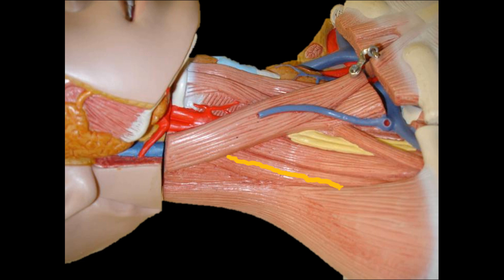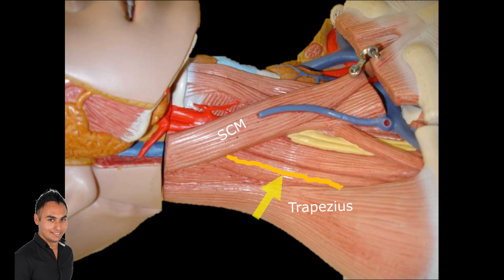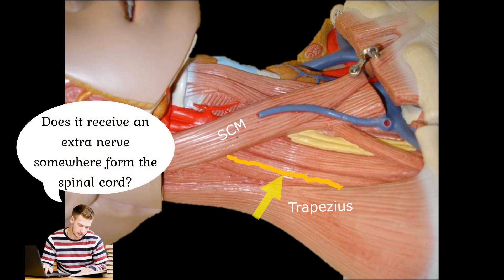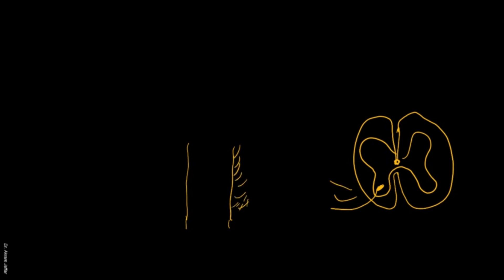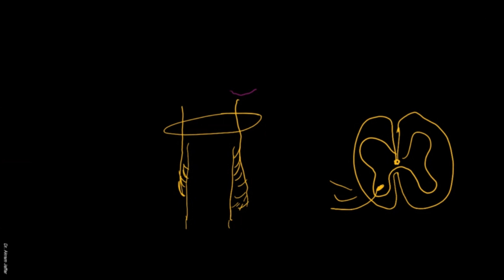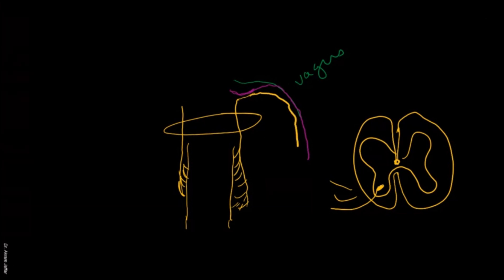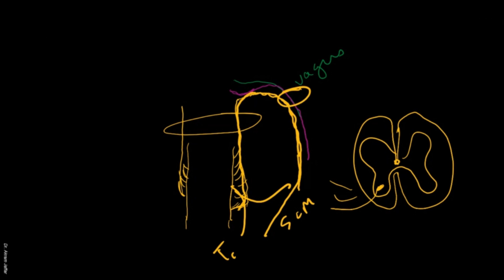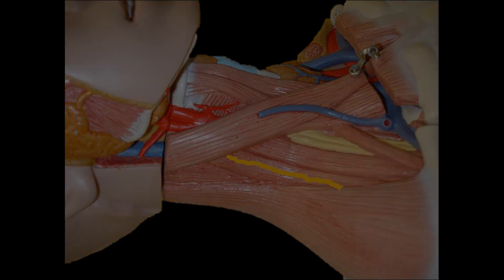Why is the spinal accessory nerve so called?